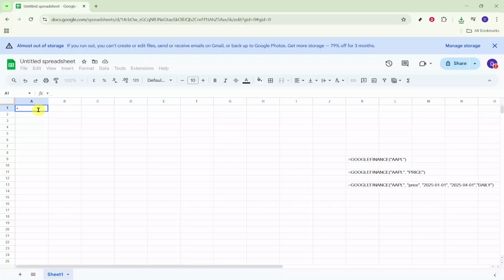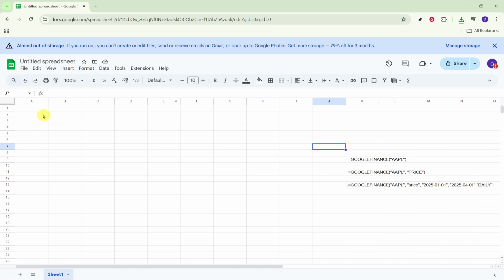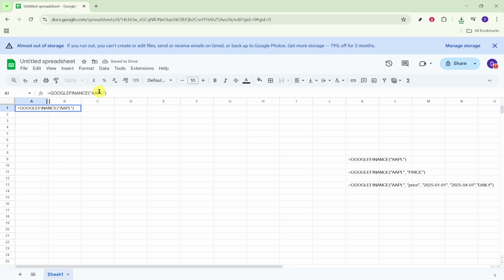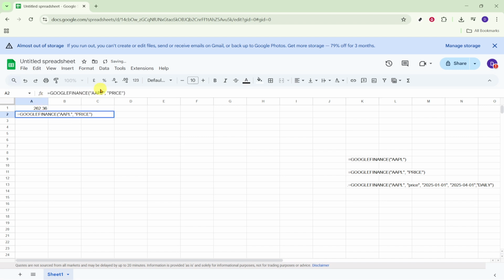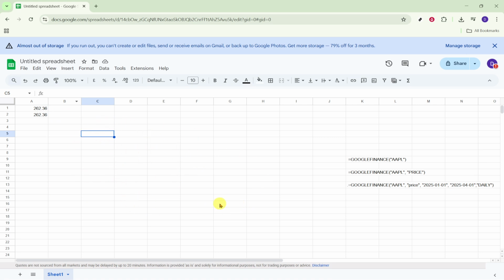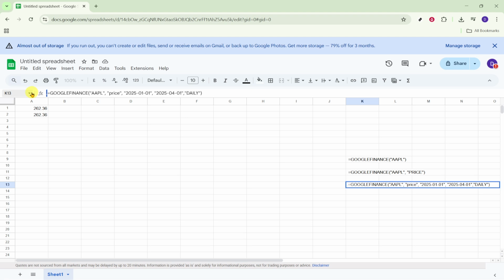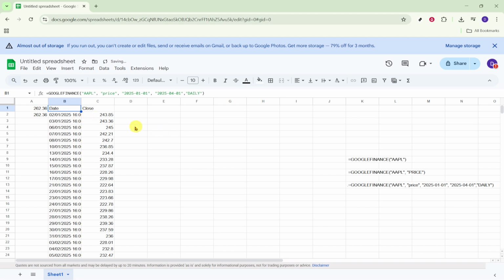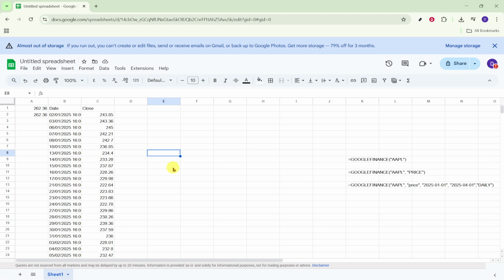How To Create A Stock Screener Using Google Finance (2026) (Complete Guide)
Learn how to create a stock screener using Google Finance with this complete 2026 guide. This beginner-friendly tutorial will show you step by step how to filter stocks, track investments, and build a personalized stock screener.

Whether you want to analyze stocks, manage your portfolio, or make smarter investment decisions, this Google Finance tutorial makes it easy to find the best stocks for your needs.